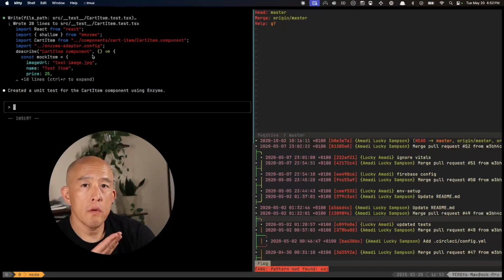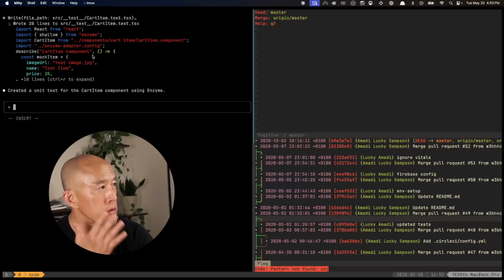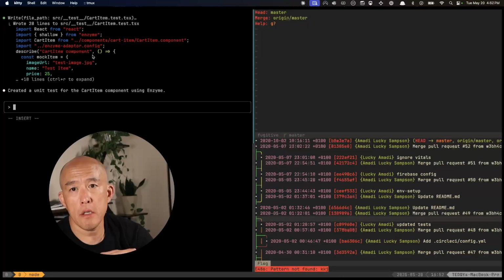ELI5: Optimal Vibe Coding Ergonomics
How should I set up my workstation for vibe coding?